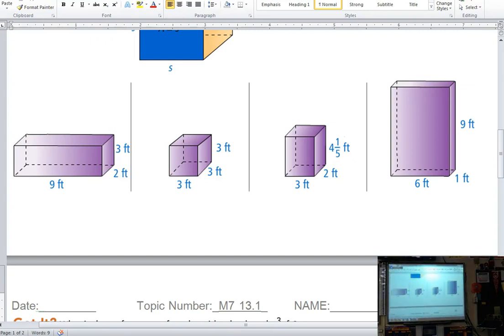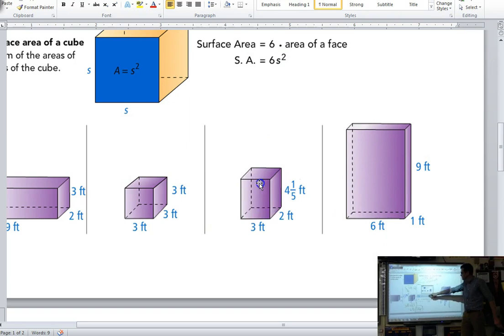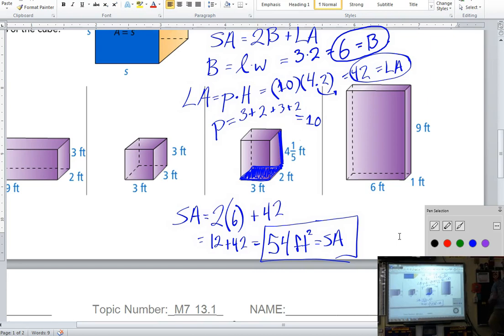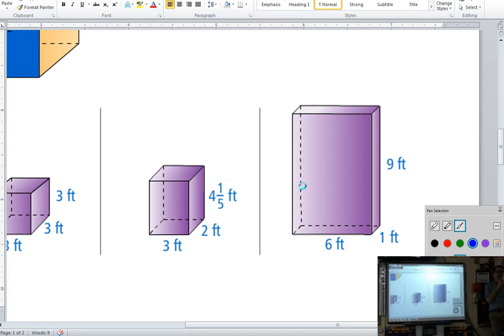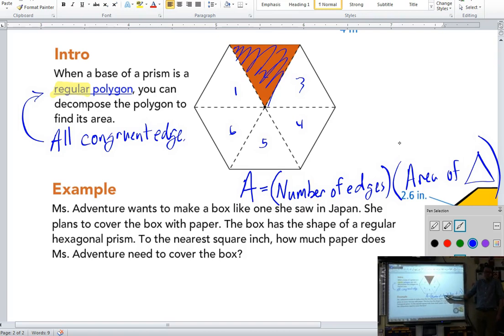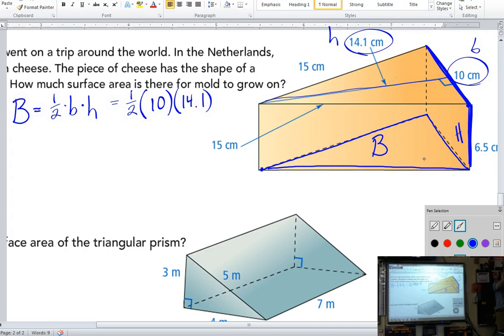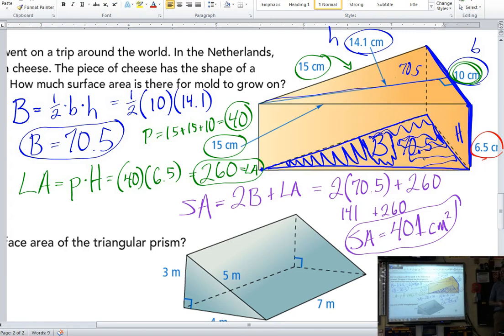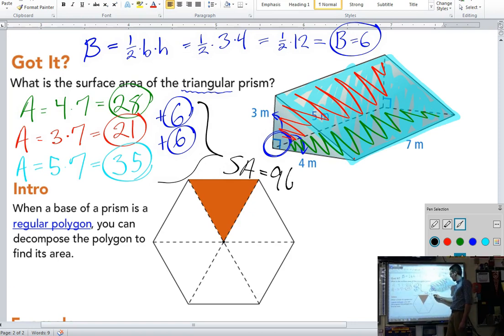M7 - 3.7.17 - 13.1 - Surface Area of Prisms (part 2/2)